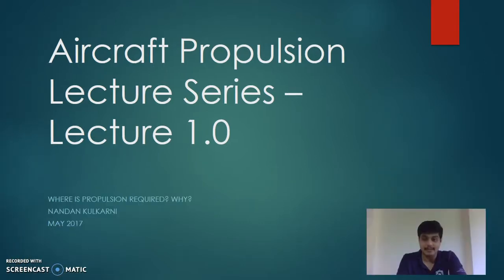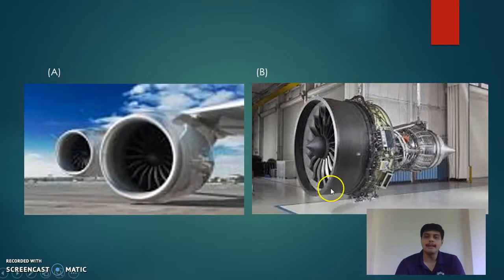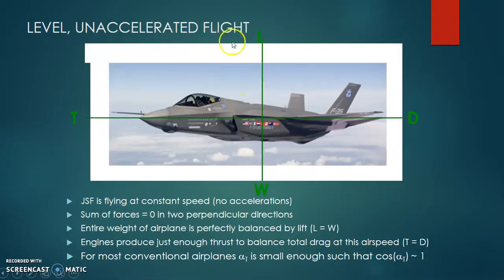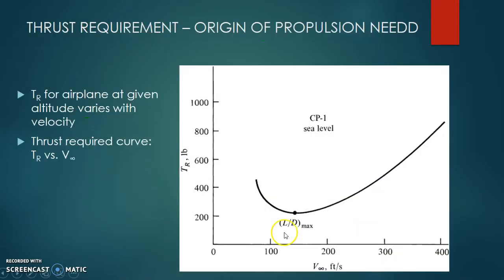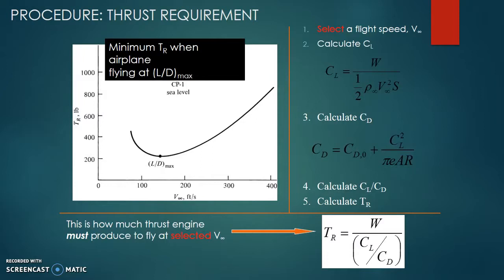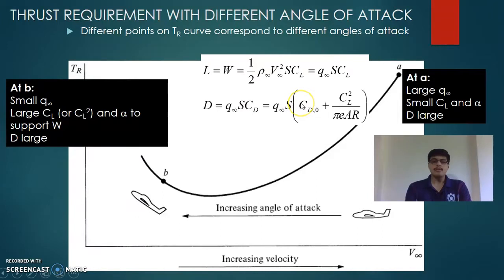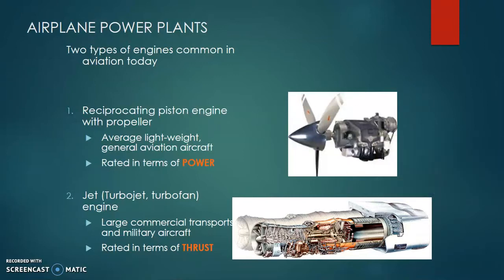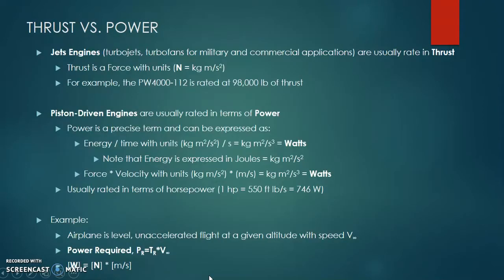GATE Aerospace (Propulsion) Sample Video by Career Avenues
GATE Aerospace (Propulsion) Sample Video by Career Avenues GATE Coaching. Best coaching for GATE Aerospace